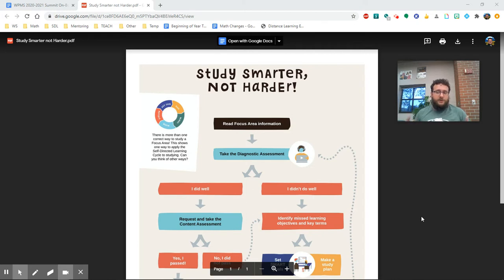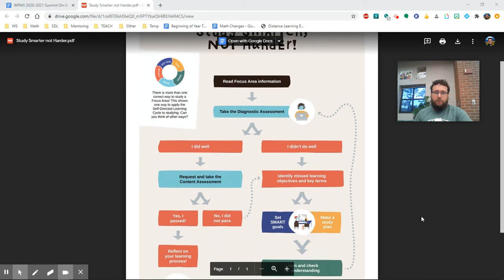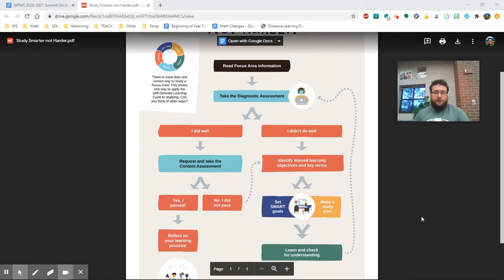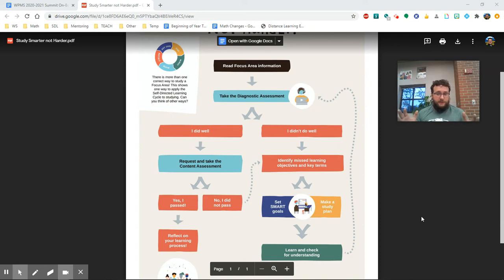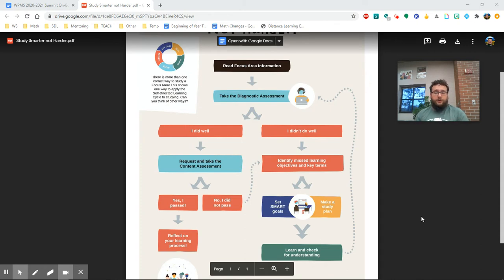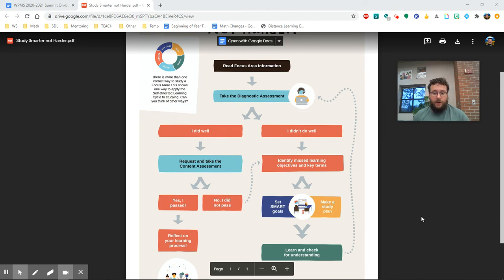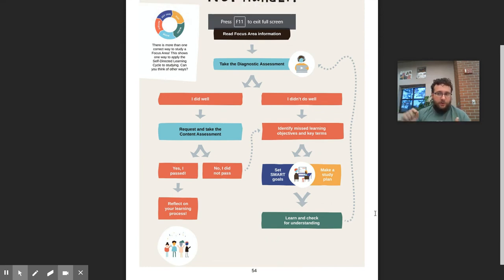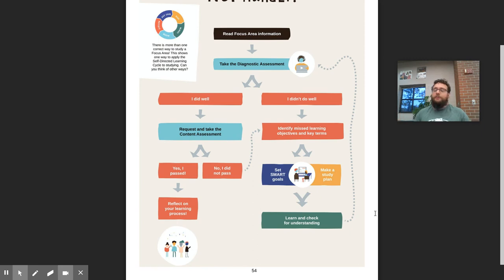Summit Learning: SDL - Study Smarter, not Harder!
Mr. Lima discusses adapting plans and goals to study smarter, not harder.

A SDL Block in Action See this playlist on the Student Directed Learning Cycle in Summit Learning